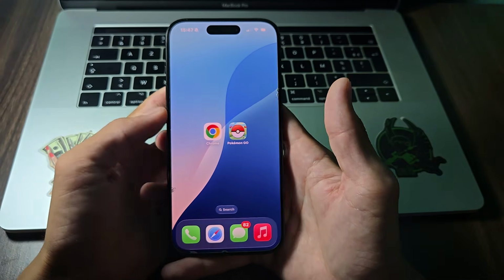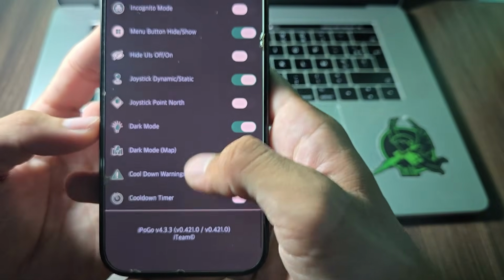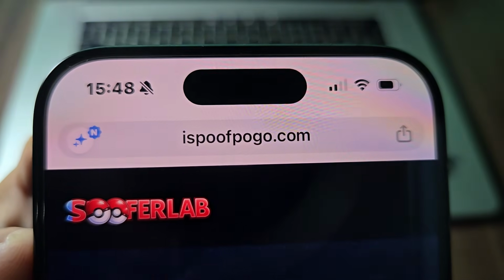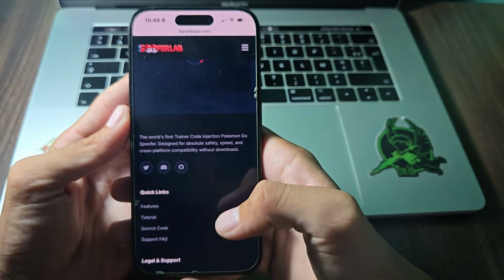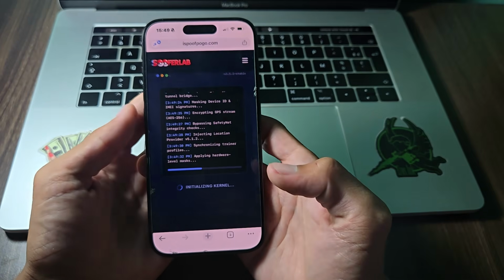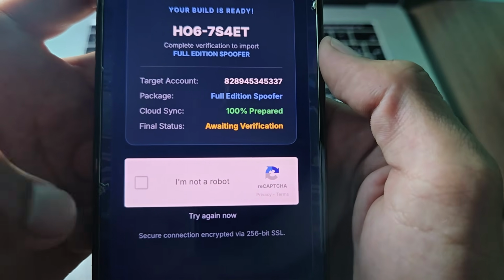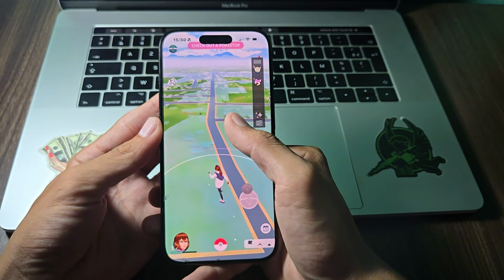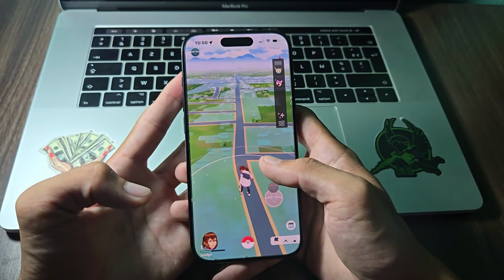Pokemon Go Hack - The Best Pokemon Go Spoofer Tutorial in 2026 (iOS/Android)